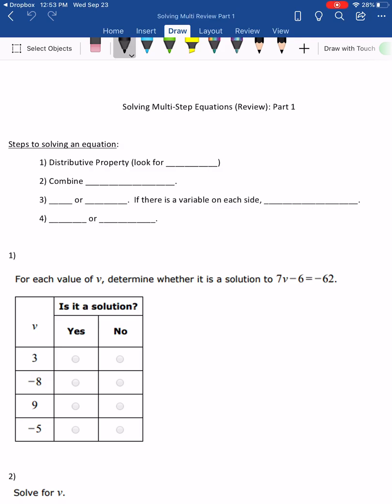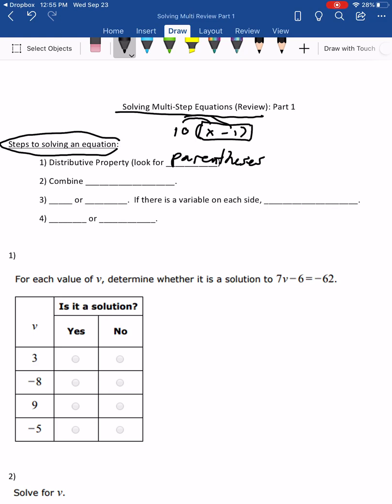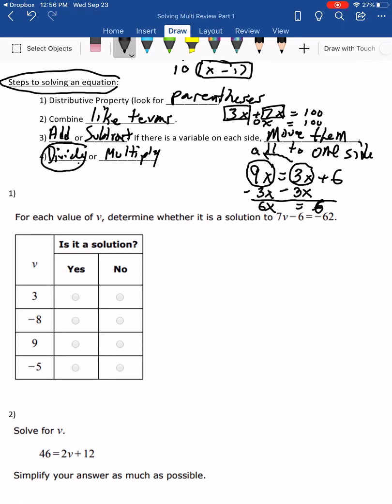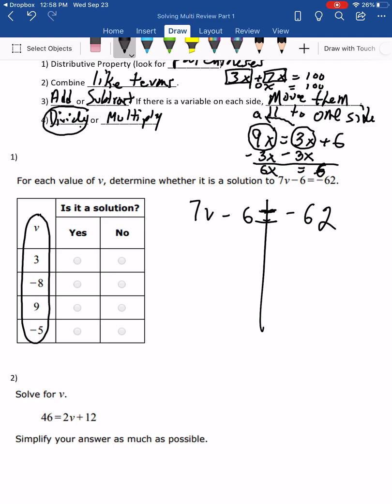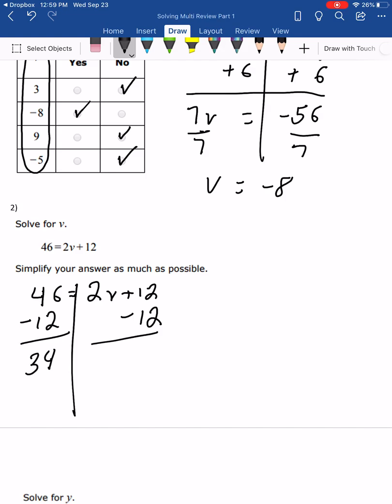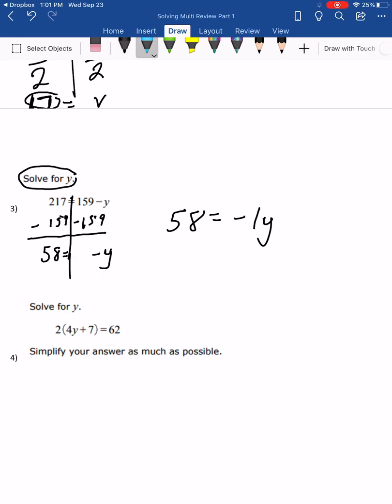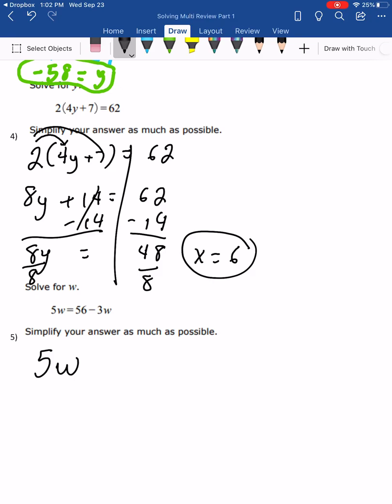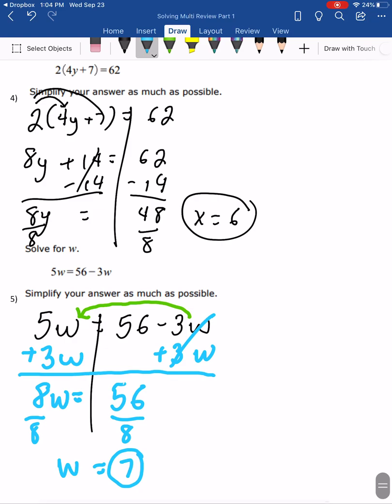September 23, 2020